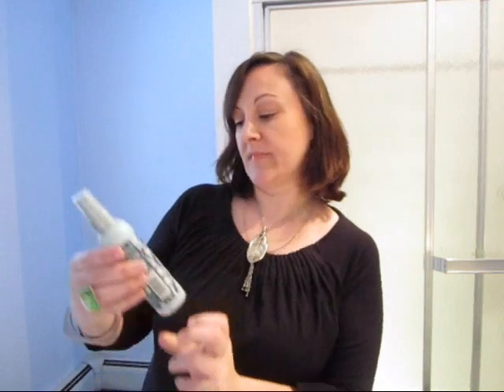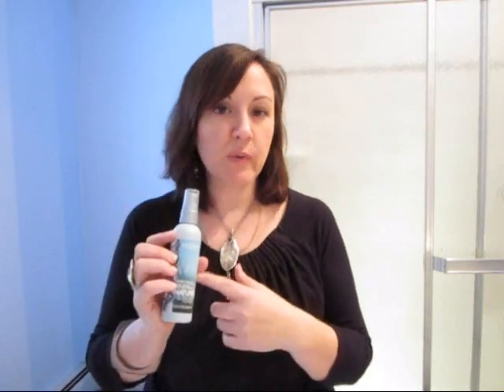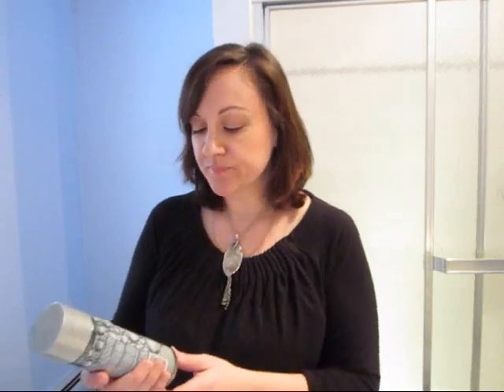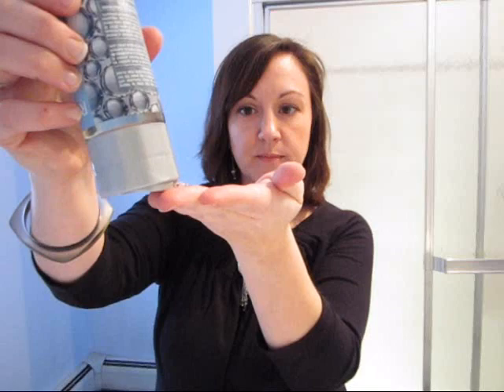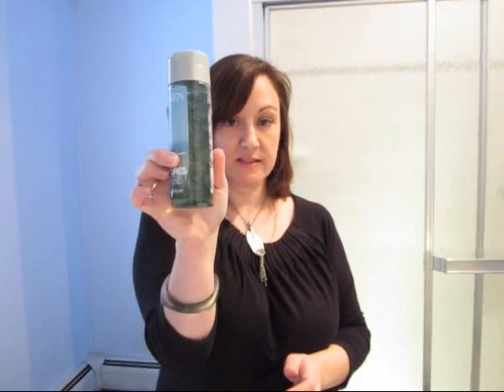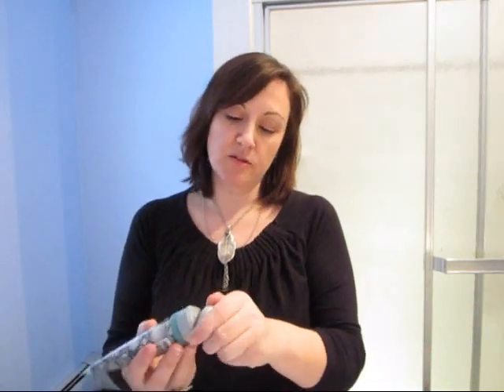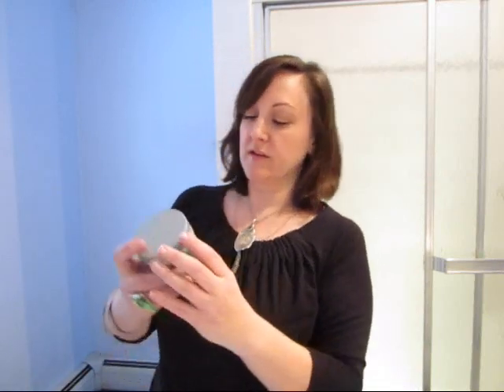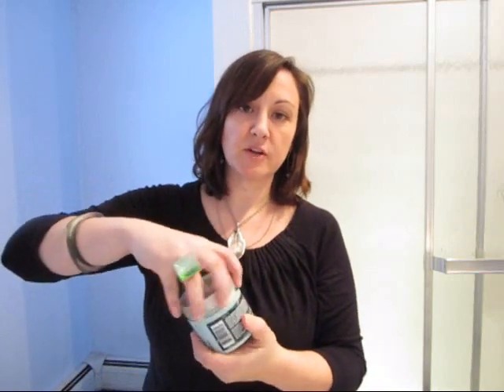Review: Redken Nature's Rescue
Shannon Nelson of A Girl's Gotta Spa! (sm) reviews Redken's newest hair care collection, Nature's Rescue.